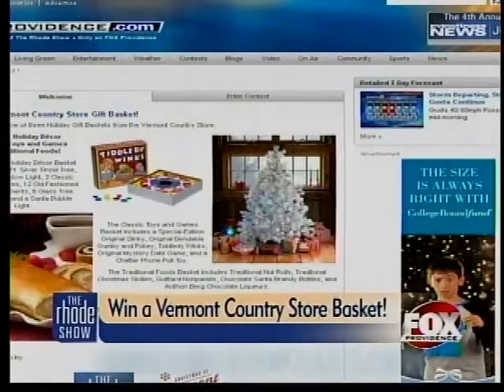Win a Vermont Country Store Basket!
Enter to win a Vermont Country Store Basket!